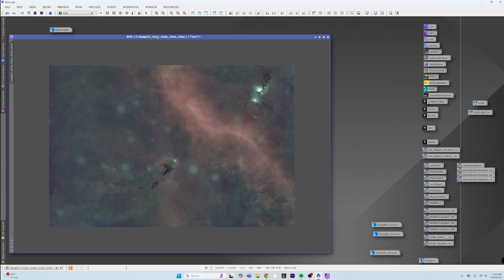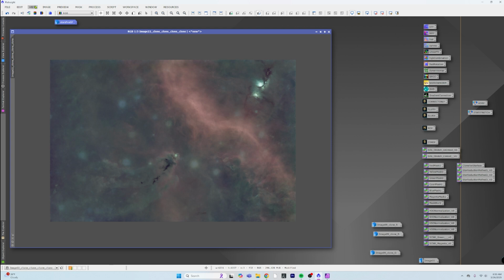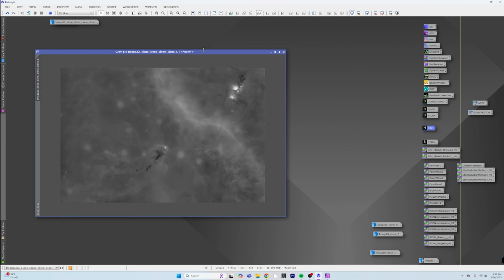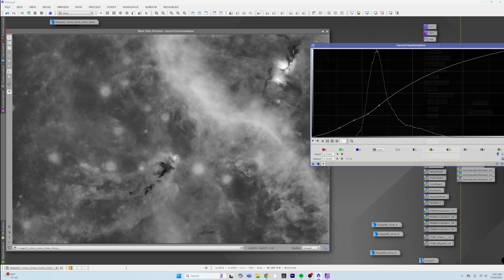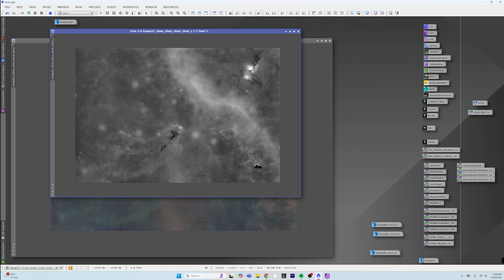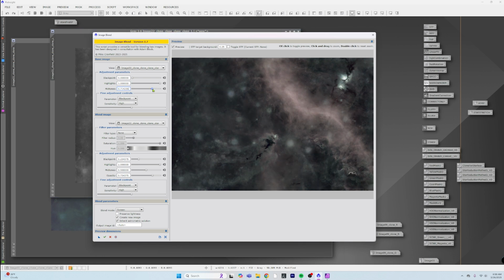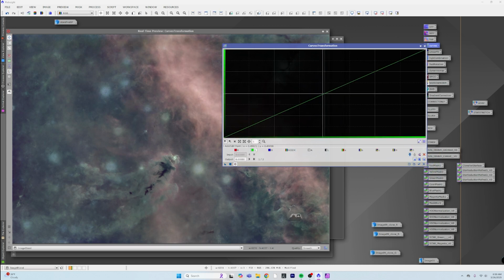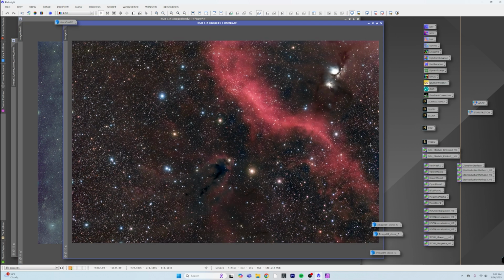YOU HAVE TO TRY ADDING LUMINANCE TO YOUR ONE SHOT COLOR IMAGES!!!